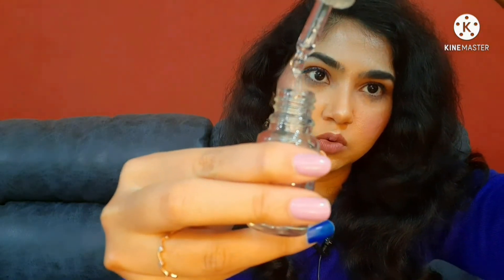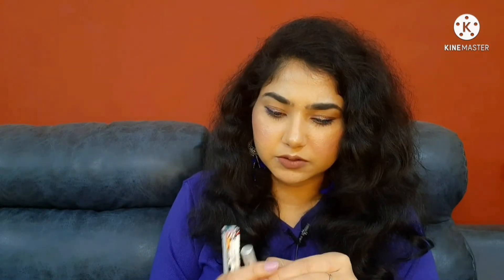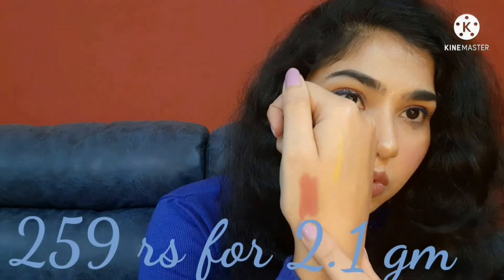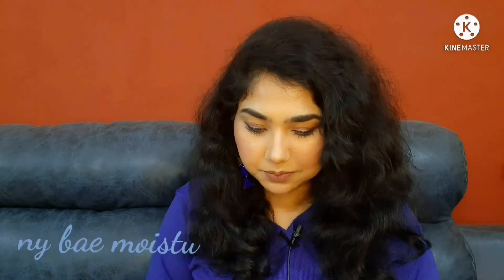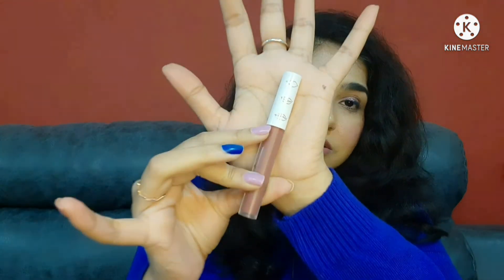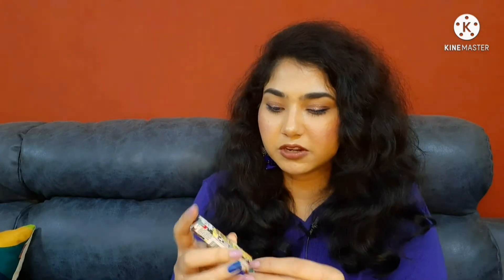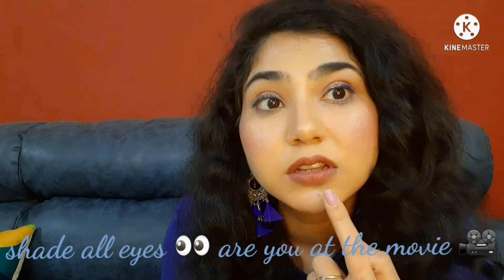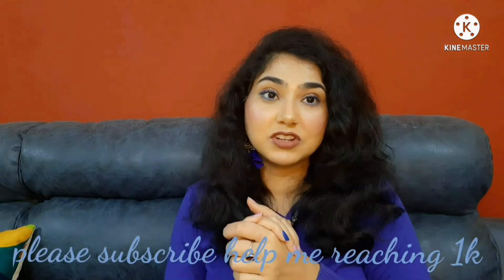purplle makeup haul / trying new affordable makeup products / purplle makeup haul under 300rs /haul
I am Anshu saxena  host of " Anshu saxena" YouTube channel. In this channel, you will get beauty tips, fashion tips, makeup tutorials, makeup challenges, Fun challenges, and much more...

XOXO